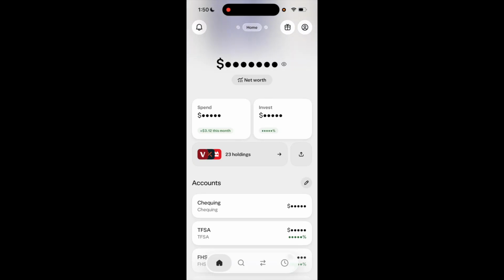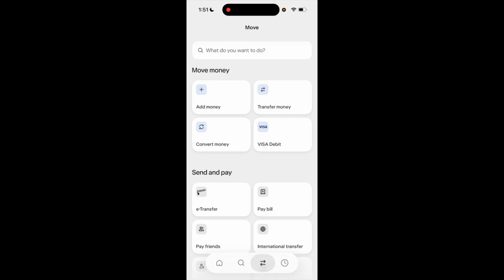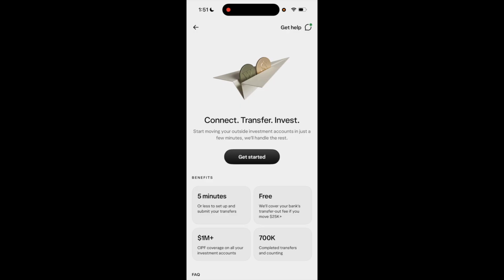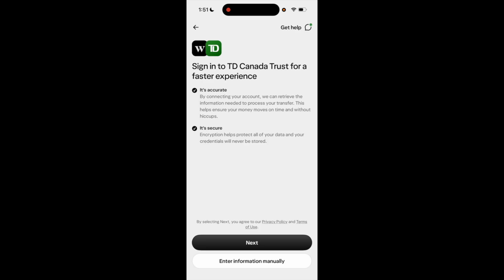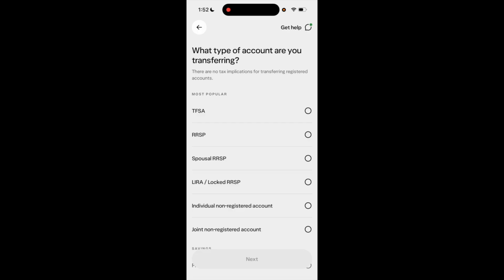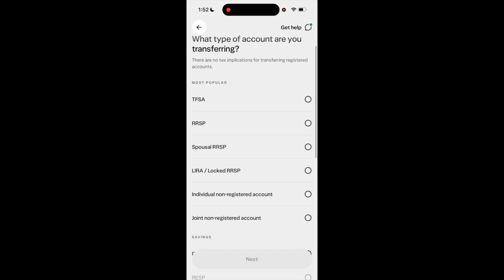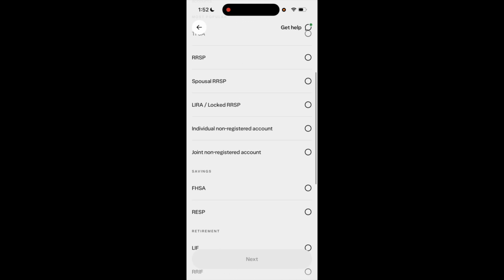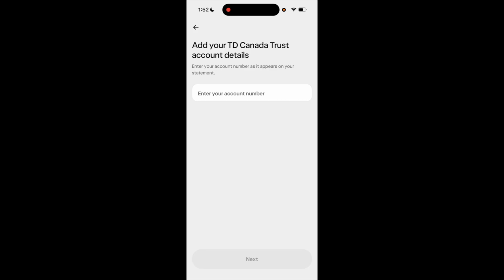How To Transfer Investment Account From TD Bank To Wealthsimple | Wealthsimple Tutorial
Learn how to transfer an investment account from TD Bank to Wealthsimple with this easy step-by-step Wealthsimple tutorial. If you currently invest with TD and want to move your account to Wealthsimple, this guide explains how the transfer process works and what you need to know before getting started. Because investment account transfers must follow Canadian financial regulations, it’s important to understand the difference between transferring cash, transferring investments in kind, and moving an entire account. Before initiating a transfer, you should also review your current holdings, account fees, and any requirements from TD Bank and Wealthsimple.

In this Wealthsimple tutorial, you'll learn exactly how to log in to your Wealthsimple account, open or select the account you want to transfer into, and navigate to the transfer section. You'll also learn how to choose TD Bank as your current financial institution, enter your account information, decide whether to transfer cash, investments, or your full portfolio, upload any required documents, and submit your transfer request. In addition, you'll learn how to monitor your transfer status, understand estimated processing times, and verify that your assets have arrived in your Wealthsimple account.

Transferring an investment account from TD Bank to Wealthsimple can be useful for beginner investors, long-term investors, and Canadians who want to consolidate their investments in one place. Whether you're moving a TFSA, RRSP, FHSA, non-registered account, or another eligible investment account, Wealthsimple offers features such as commission-free stock and ETF trading, portfolio tracking, recurring investments, account management tools, and support for registered accounts to help you manage your investments more easily.

In this step-by-step guide, you'll learn how to transfer an investment account from TD Bank to Wealthsimple, how to choose between transferring cash and investments, and how to track the progress of your transfer. You'll also learn tips for understanding transfer fees, reimbursement eligibility, account transfer timelines, tax considerations for registered accounts, and how to make informed decisions when moving your investments between Canadian financial institutions.